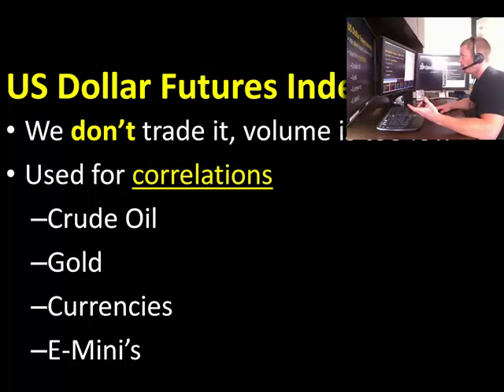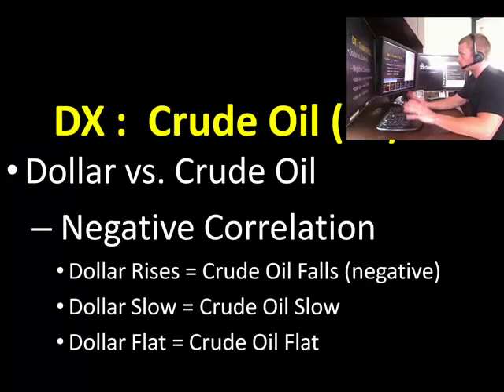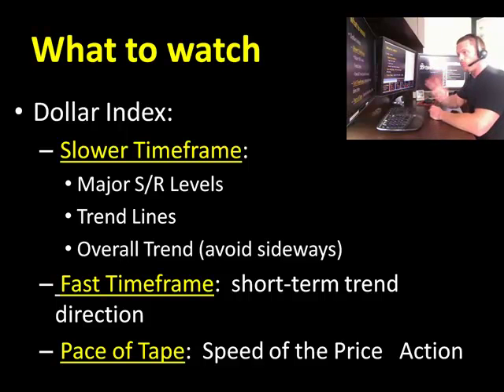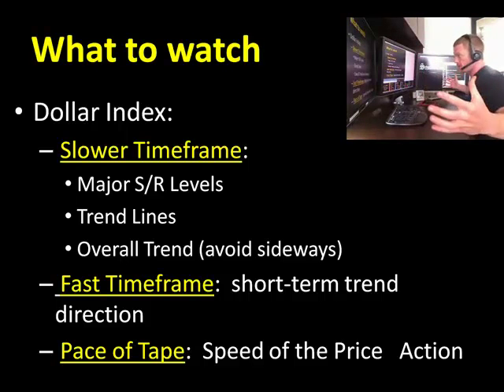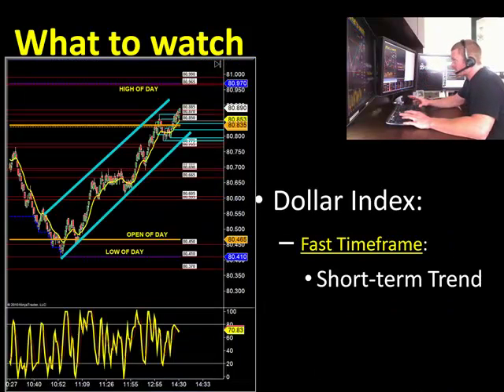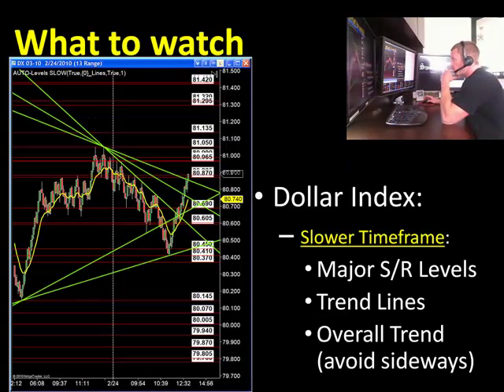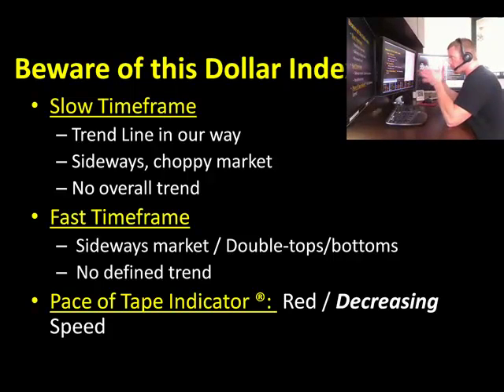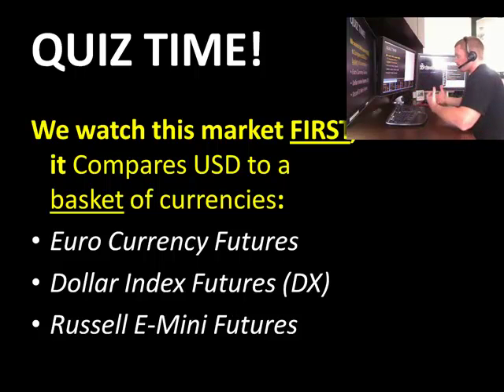Quiz Of The Day; Dollar Index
Post your answer in the comment box on our blog for a chance to win free prizes!